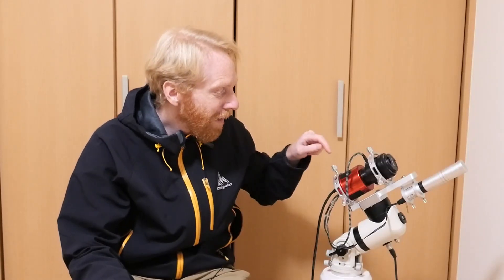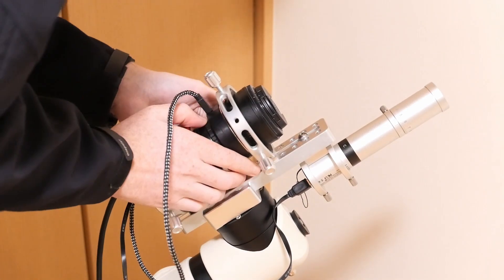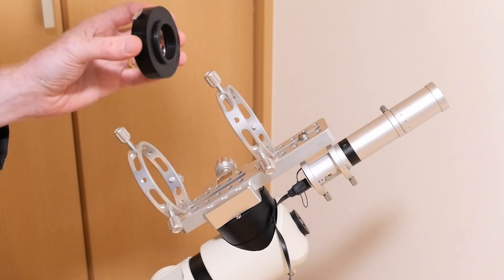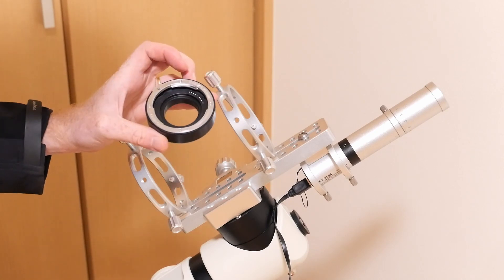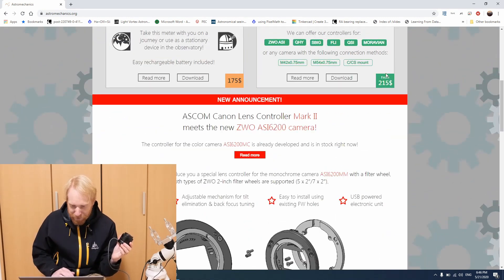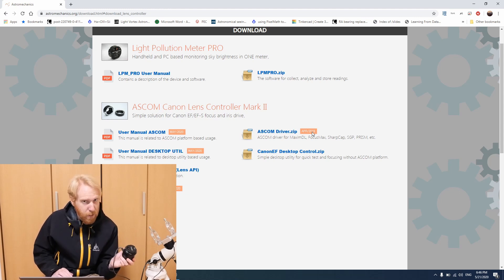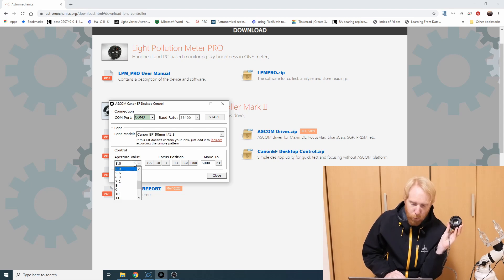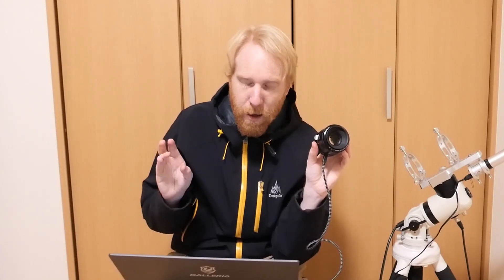Gear Review - Astromechanics EOS Adapter - Control Canon Lenses without a DSLR!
The Astromechanics EOS Adapter has been a complete game changer for me. It allowed me to start using Canon lenses with astrocameras for astrophotography... yet at the same time perform autofocus using the focusing motor of the lens! In this video I will look at the advantages but also some of the drawbacks of this amazing product!

In the video, I mention that there is now an adapter that can fit two inch filters from Astromechanics - while that adapter exists, it is actually unique to a Japanese company called ElectricSheep!

My ASCOM driver for that adapter (made by me, NO GUARANTEES! Controls only focuser, not aperture)